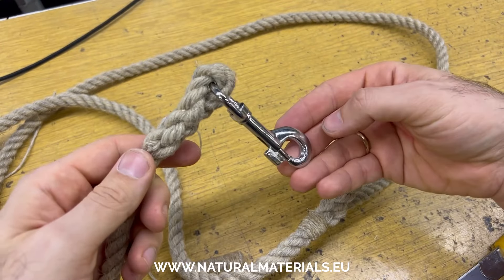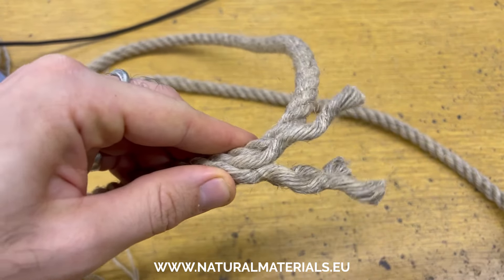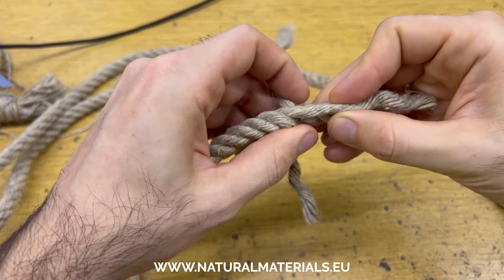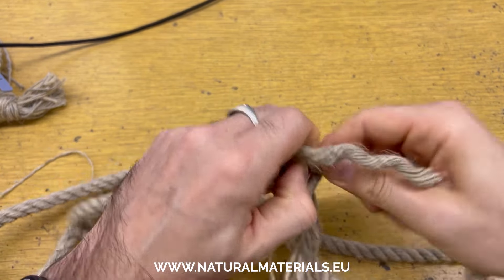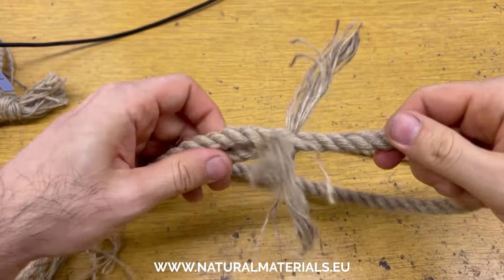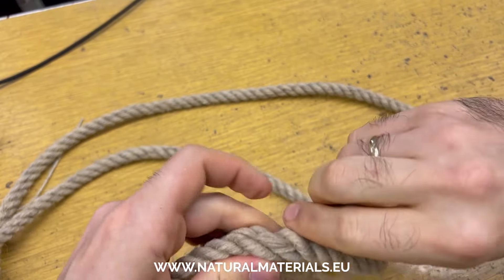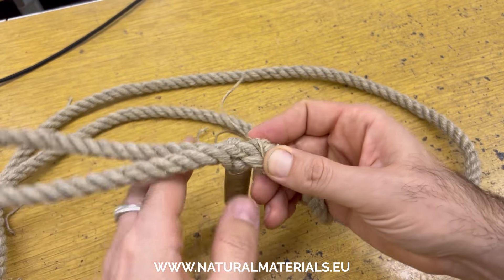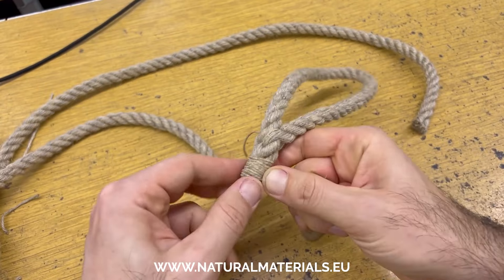How to make a custom rope leash.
Learn the art of rope splicing with our easy-to-follow tutorial! Whether you’re a DIY enthusiast, a dog lover, or simply looking to pick up a new skill, this video is for you. We’ll guide you step-by-step through the process of splicing rope to create a durable, custom dog leash. Your furry friend will have a leash that’s not only strong but also stylish. Perfect for beginners and seasoned crafters alike, this video will have you making your own dog leashes in no time.